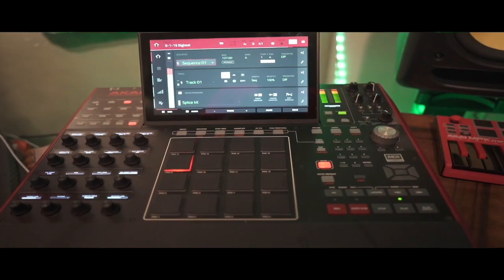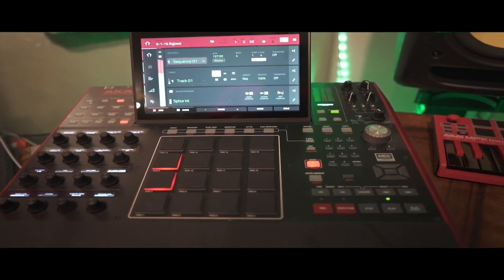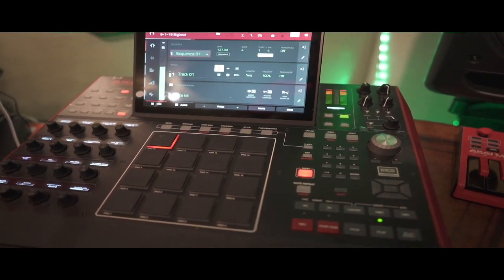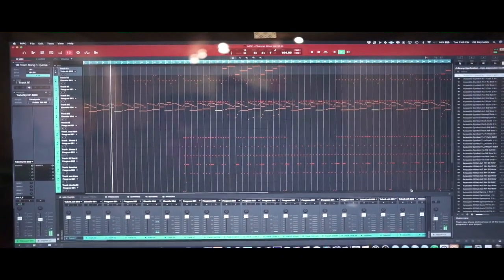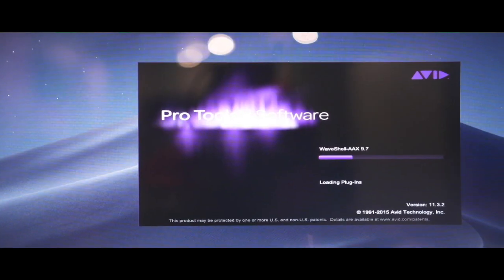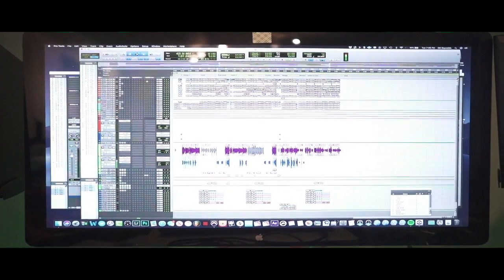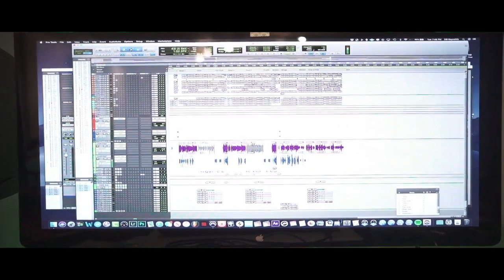Which Daw do i like to produce with? Akai MPC X, Native Instruments Maschine Studio, Fl Studio, or L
I'm a fan of most daws, but the only one that truly matters is the one you have the most fluidity with!  Fortunately you can get one and learn it without having to choose.  i accumulated each of these gradually and mastered them to the point of creating and placing records with them.
ask me anything! hope this helps

How Eye See So U Can See it Tools-

"Strut" Feat Busta Rhymes avail on iTunes now
"I Want Your Body" Avail on iTunes Now